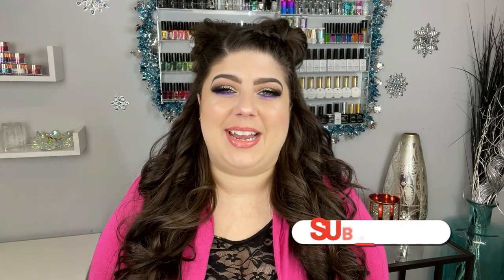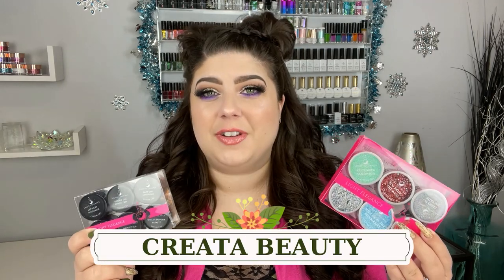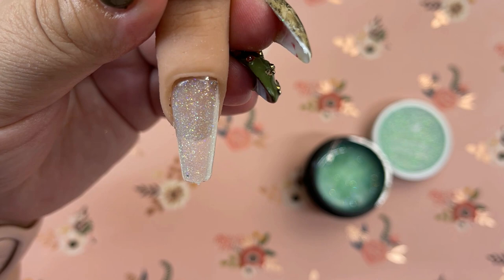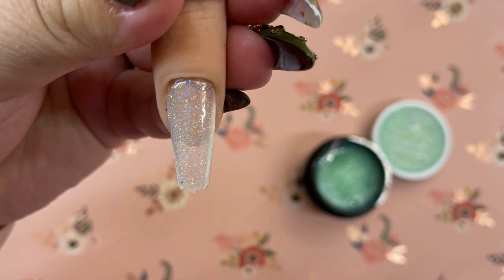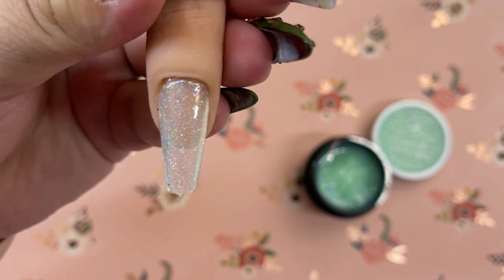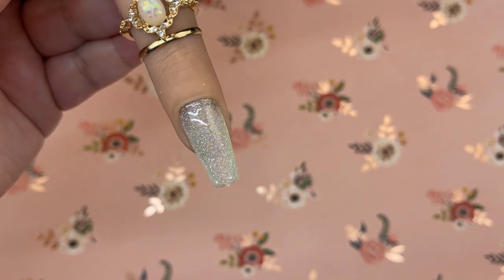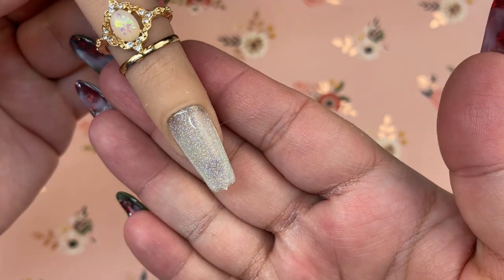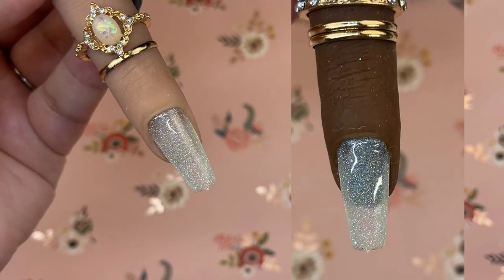Light Elegance Spring 2021 Collection | Afternoon Picnic | Swatches and Review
Hi Luvs,

In this video I will be swatching the brand new Spring collection from Light Elegance called Afternoon Picnic. I have the 6ml jars in the color gels and the 17ml in the glitters this is a great comparison to see the different packaging. As well the smaller jars might be a better value for yourself if its a collection you want but your tight on money or your simply not sure if you would get enough use out of these colors.
 You will see my first and honest opinion and swatches on how they apply.

Looking to save money on extra items:
Makeup brushes from Royal and Lang Nickel SMGNAILZ to save 10%